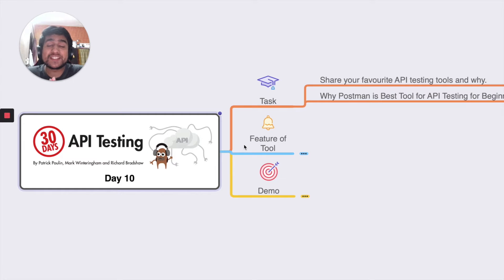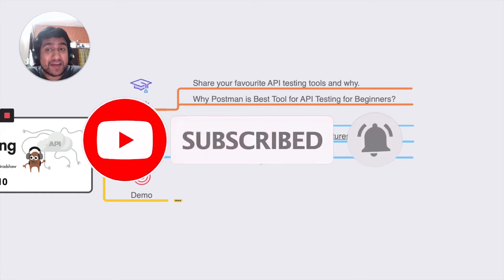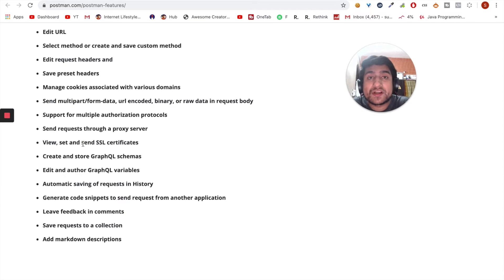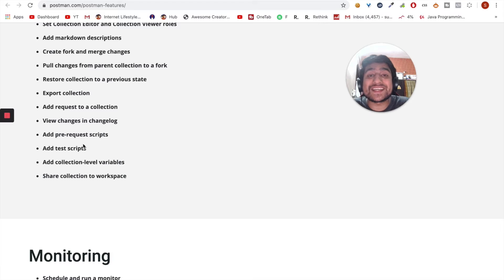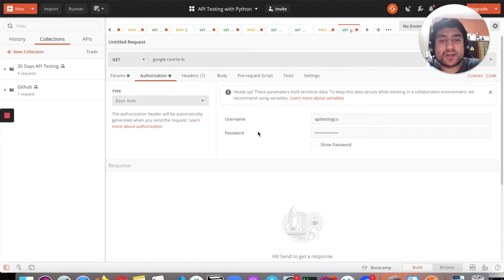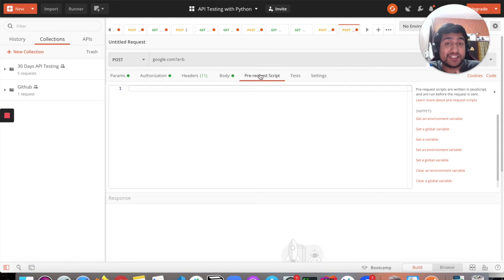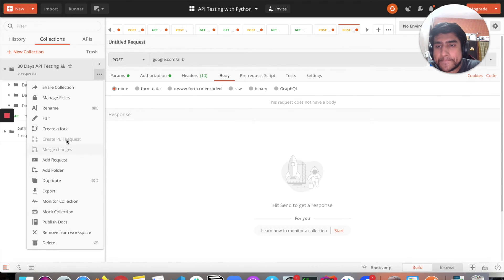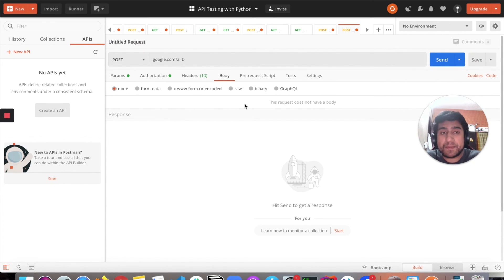POSTMAN BEGINNER TUTORIAL | Introduction | 30 Days of API Testing | Day 10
In this video of 30 Days of API Testing Challenge, We are going to learn POSTMAN BEGINNER TUTORIAL for API testing and its overview.

Day 10 Task : Share your favourite API testing tools and why.

API Testing Tools list :

1. Postman
2. Katalon Studio.
3. SoapUI
4. Rest Assured.

🚀 BONUS VIDEO 🚀

REST, or REpresentational State Transfer, is an architectural style for providing standards between computer systems on the web, making it easier for systems to communicate with each other.

HTTP is a connectionless text based protocol. Clients (web browsers) send requests to web servers for web elements such as web pages and images. After the request is serviced by a server, the connection between client and server across the Internet is disconnected.

📘In this series of 30 Days of API Testing , 📘

You are going to learn the about the concepts of API, API testing, web services and HTTP Methods basics which are helpful in API testing interview questions.

You will learn about everything API Testing Using Postman, SOAPUI, PAW and many more API Testing Tools in these 30 Days.

These challenges are a great way to learn on your own, as a team effort or join in with the wonderful Ministry of Testing community online.

Below is a list of 30 challenges and a bonus challenge, one for each day of the month. Download the PDF below. Save it somewhere. Print it out. Stick it on your wall. Let’s do this!

API testing involves testing the collection of APIs and checking if they meet expectations for functionality, reliability, performance, and security and returns the correct response.
API testing is used to determine whether the output is well-structured and useful to another application or not, checks the response on basis of input (request) parameter, and checks how much time the API is taking to retrieve and authorize the data too. 🚀 Tools and services I recommend: